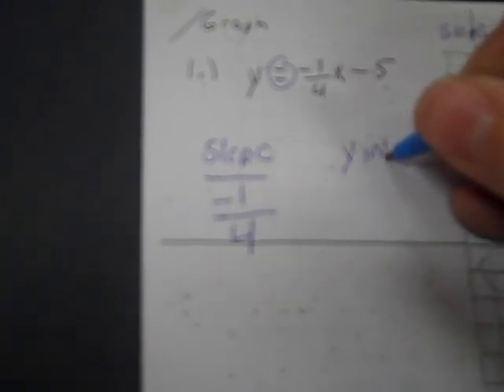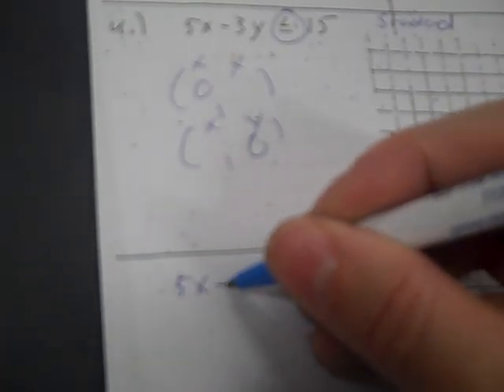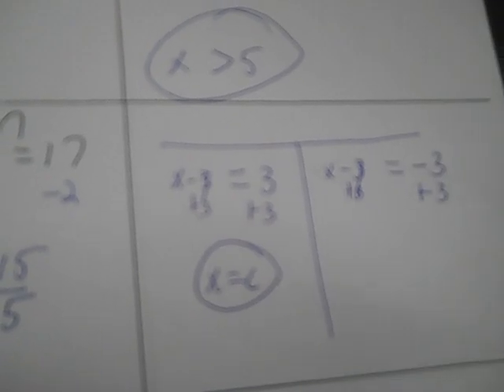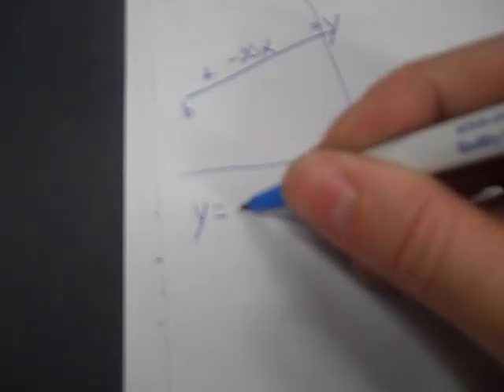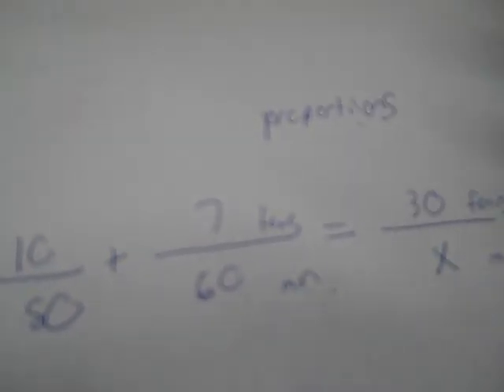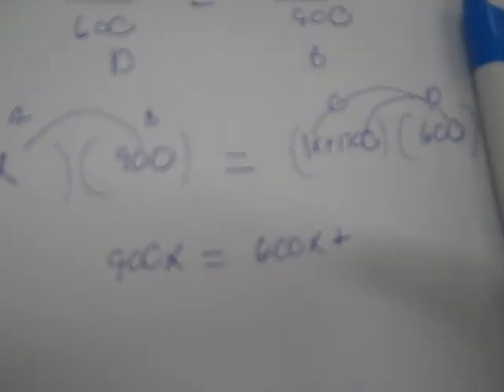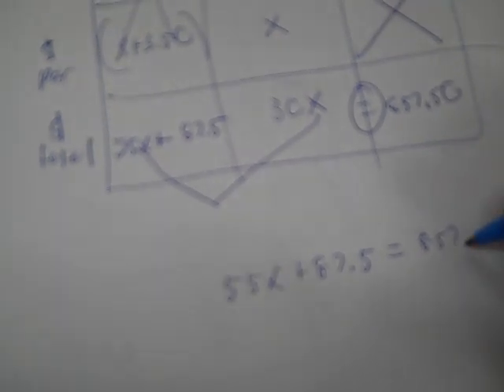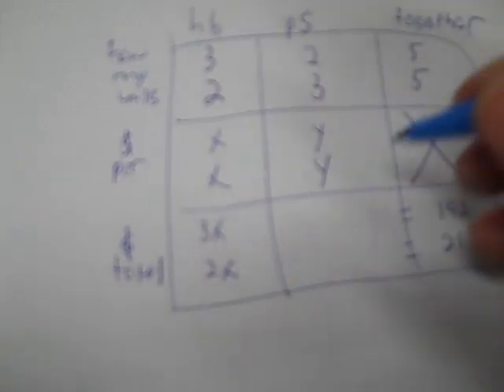Algebra 2 10 10